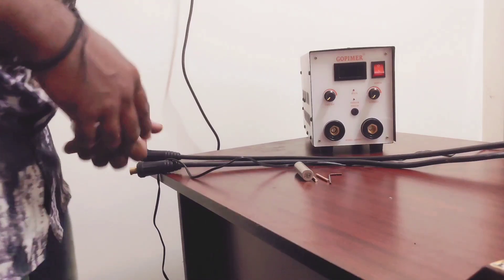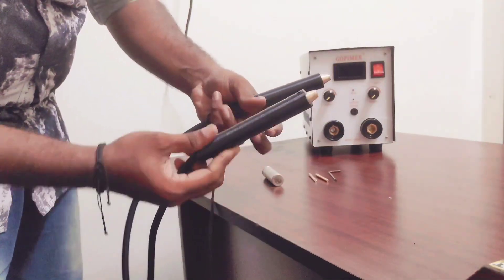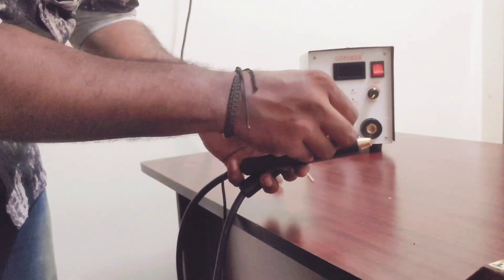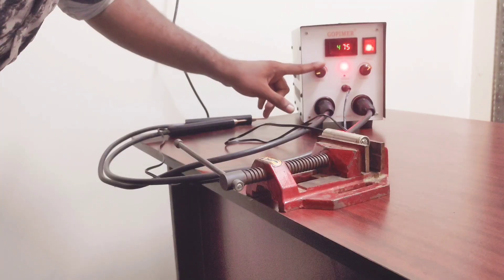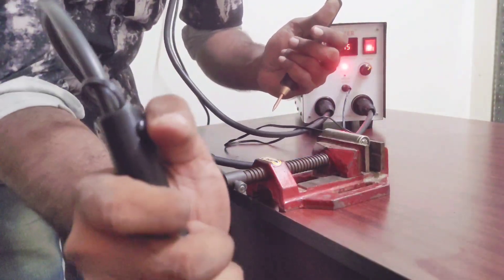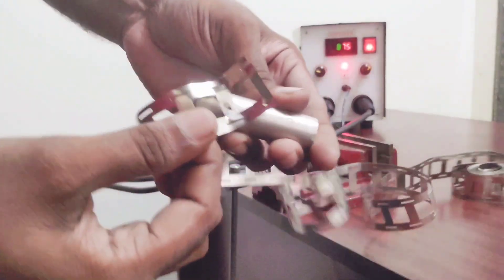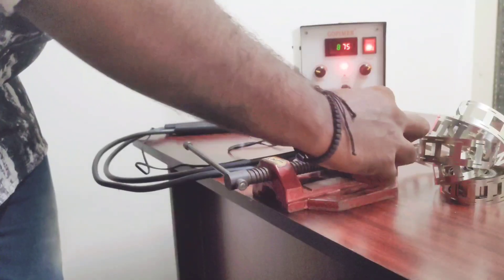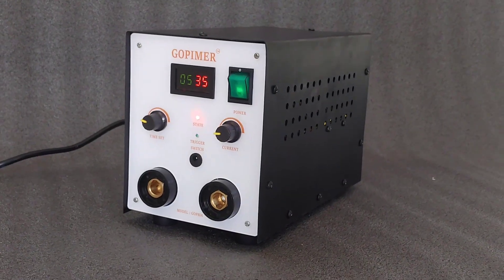GOPIMER Spot Welding Machine Demo | New Upgraded Welding Gun | Full Setup &Test video(English)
🔥 Welcome to the Official GOPIMER YouTube Channel!

In this English demo, we showcase the GOPIMER Spot Welding Machine along with our newly upgraded handheld welding gun.
This model is designed for battery pack builders, DIY makers, technicians, and repair professionals who require reliable and powerful lithium battery welding.

✔ Complete machine setup
✔ Live welding test on 18650 lithium battery cells
✔ Nickel strip welding demonstration
✔ Output performance and welding strength
✔ Upgraded welding gun features
✔ Safety and usage tips

⚡ Machine Highlights

Supports 18650 / 21700 / 32650 lithium battery welding

Upgraded copper electrode welding gun

Strong and stable welds for DIY battery pack building

Designed for both hobby and professional use

Portable, durable and easy to operate

📦 Included Accessories

Spot welding machine

Upgraded welding gun

Copper electrodes

Extra welding tips

Power cable

Hex key

Switch module

Gopimer Spot Welding Machine
Spot Welding Machine Demo
Lithium Battery Welding
18650 battery welding
21700 battery welding
DIY battery pack welding
Nickel strip welding
Spot welding gun
Battery pack builder tools
GOPIMER welding machine